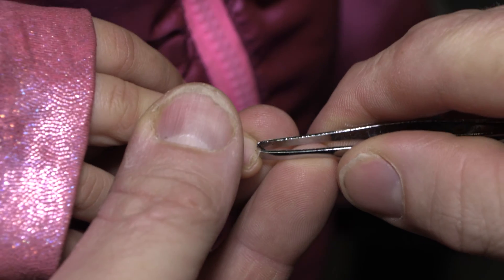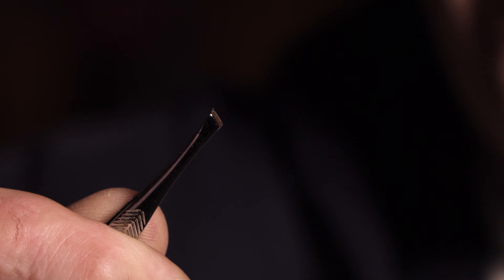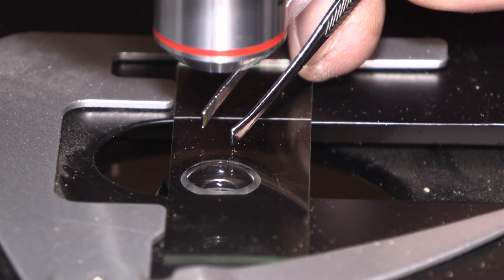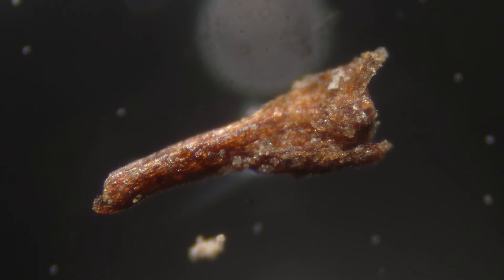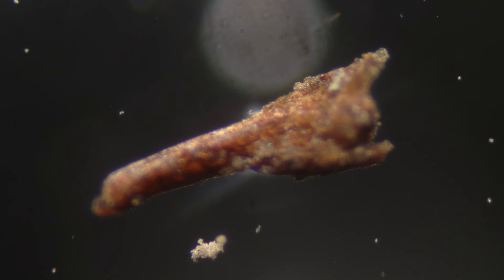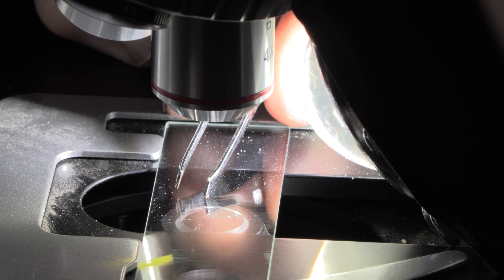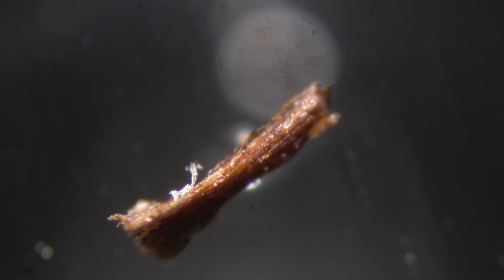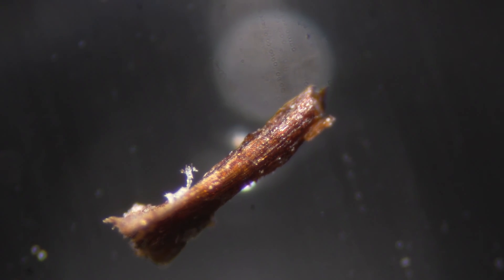Looking at a Splinter Under the Microscope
I take a look at a very very small splinter under the microscope to see what it actually looks like.
to my surprise that kind of looked like an uprooted tree.
I pulled this splinter out of the finger of my neighbor's 4 year old daughter, the splinter was the tiniest splinter I have ever seen so I just had to put it under the microscope to see what it looked like.